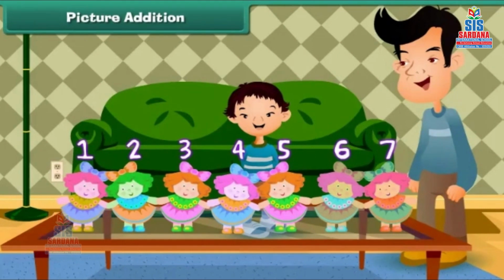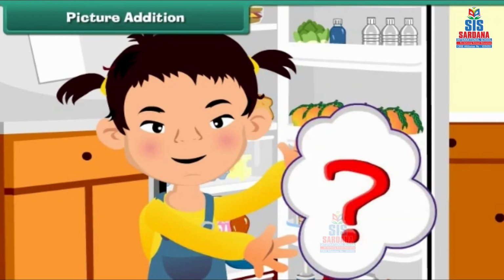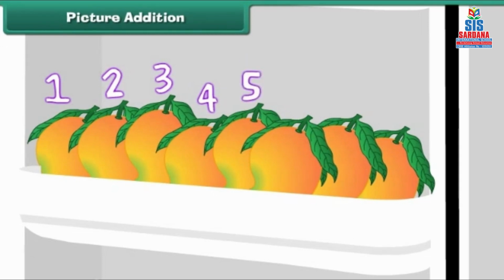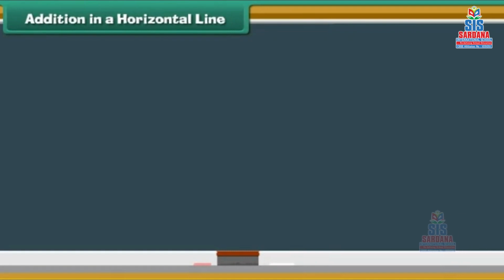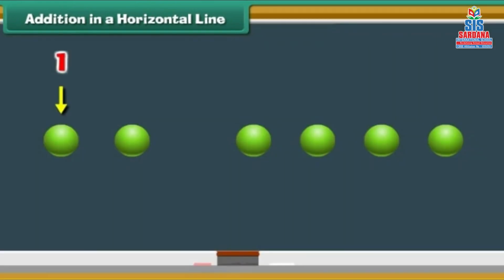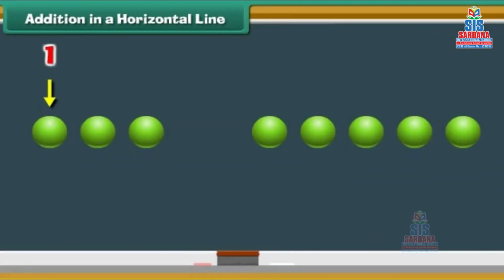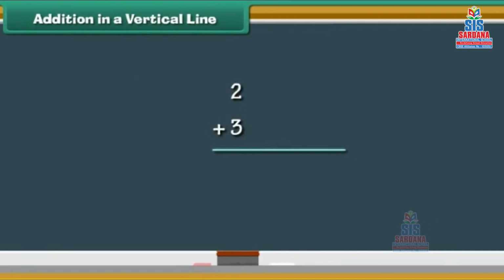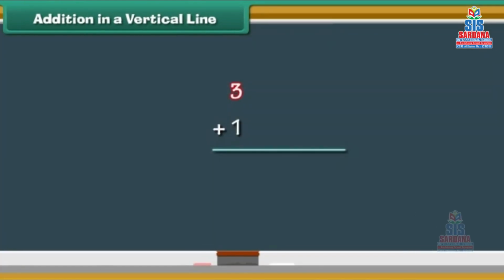Maths | Addition up to 20